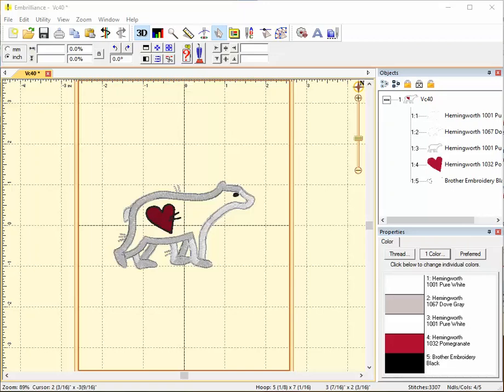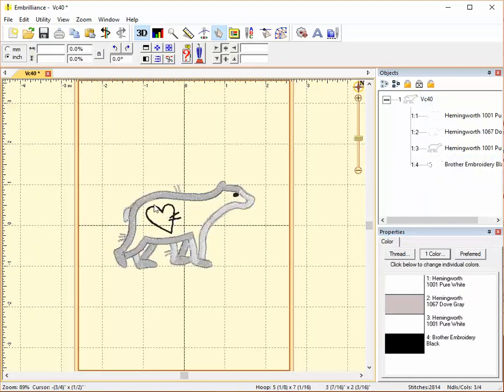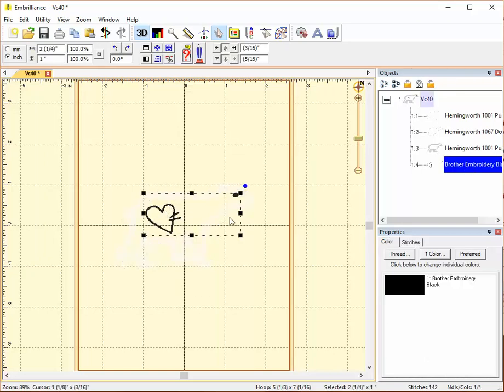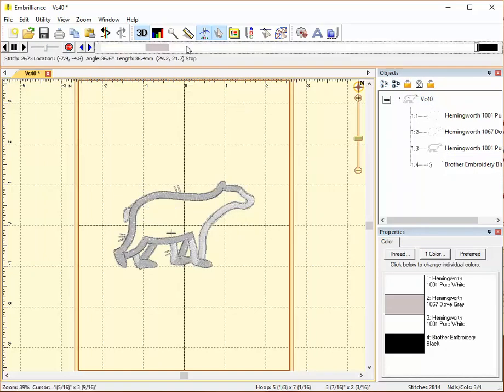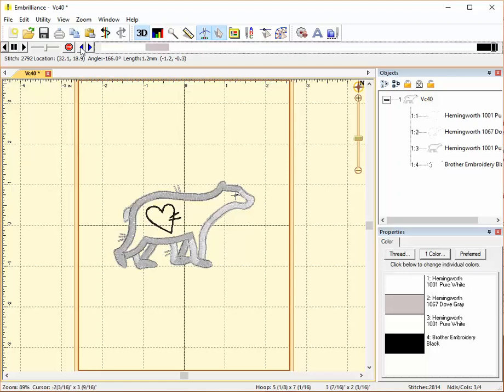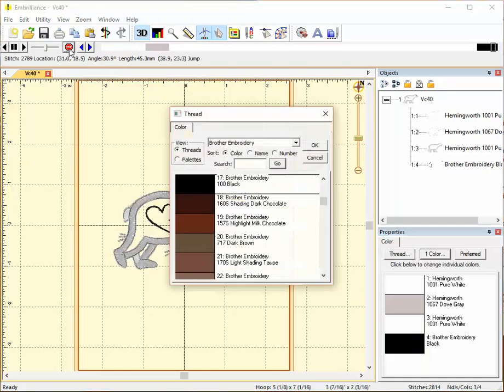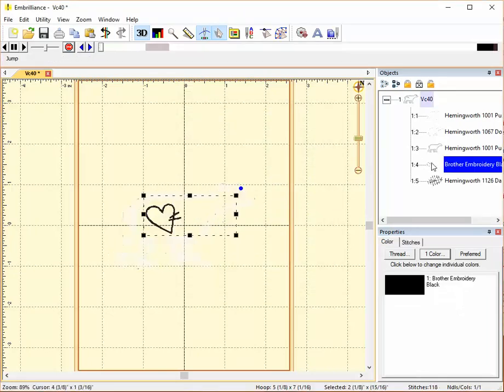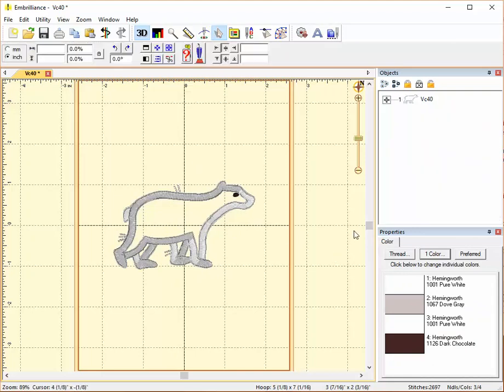Removing part of a color stop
You know that with Embrilliance Essentials you can delete a color stop.  In this video, we use the stitch simulator to remove a piece of a color stop, while leaving part of the color stop intact. Annotations available at Embroidery.com